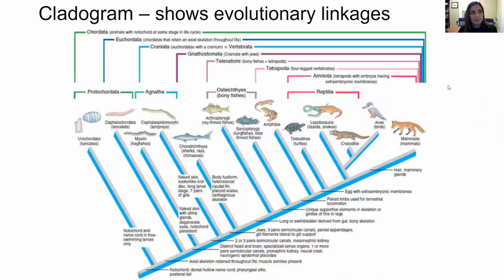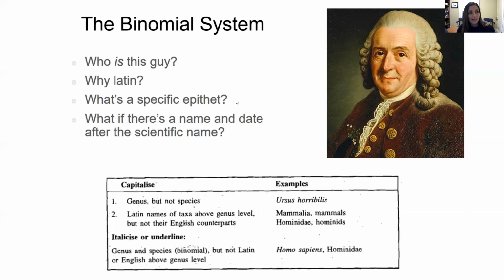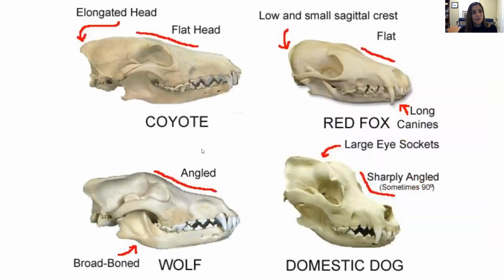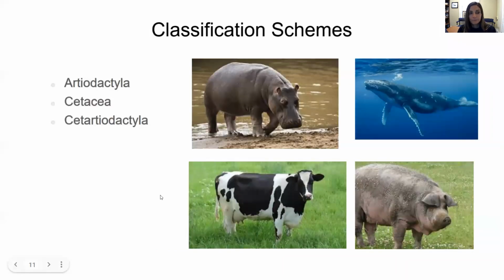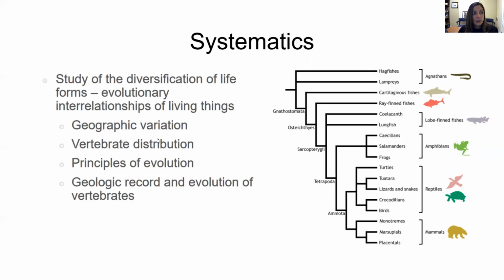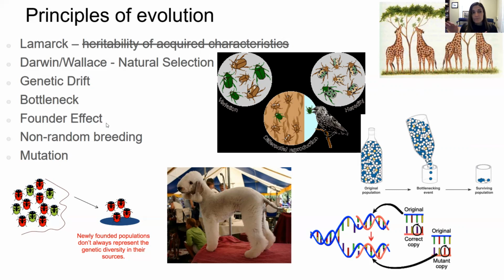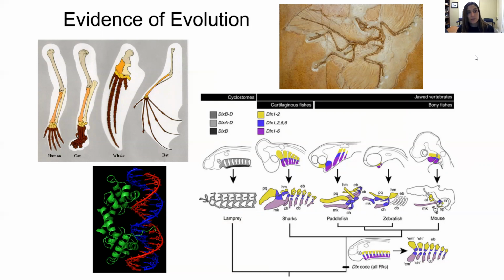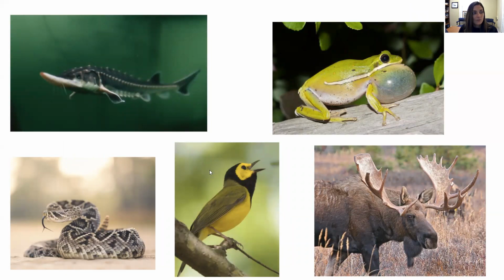Taxonomy and Systematics